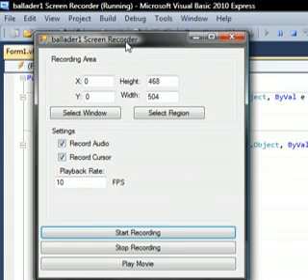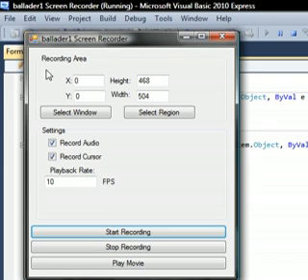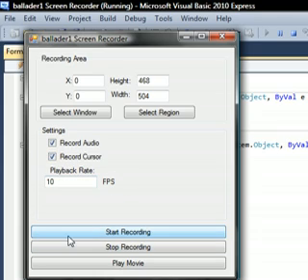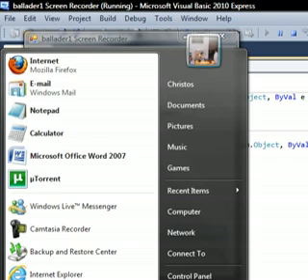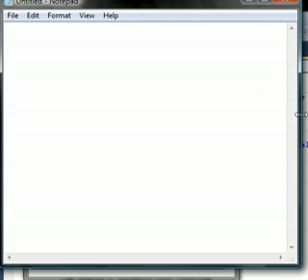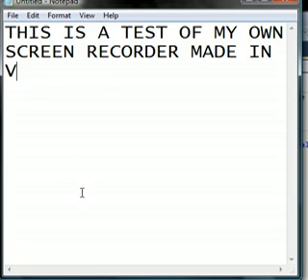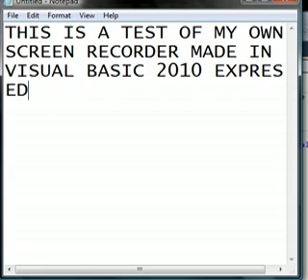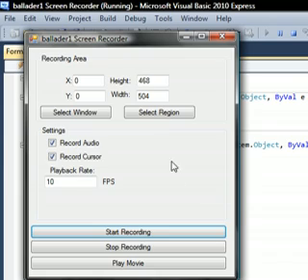My own Screen Recorder made in VB.NET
In this video I show you my little screen recorder made in VB.NET
It can also record in hd, but i forgot to do so.

HD Supported:
720p
1080p (NOT ON EVERY SYSTEM)

This was made by using 60 lines of code and it was pretty easy.